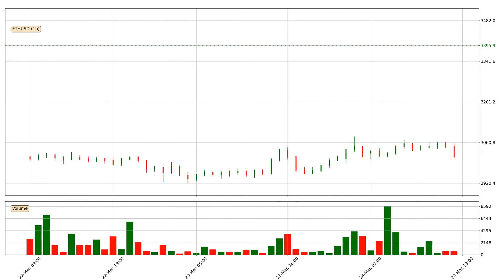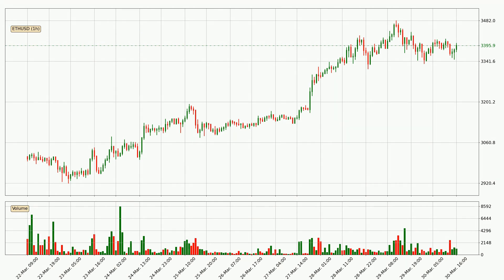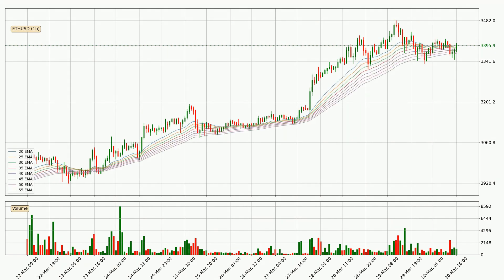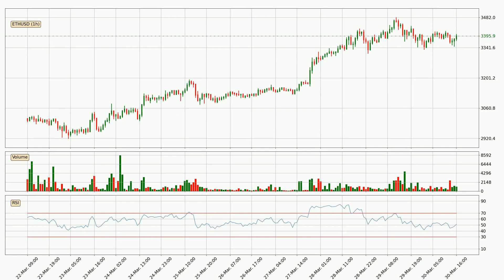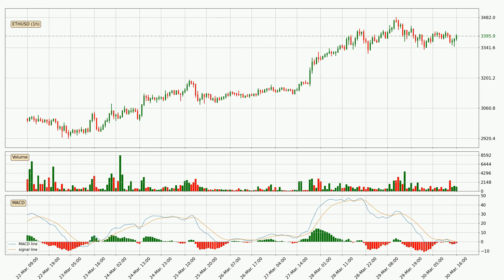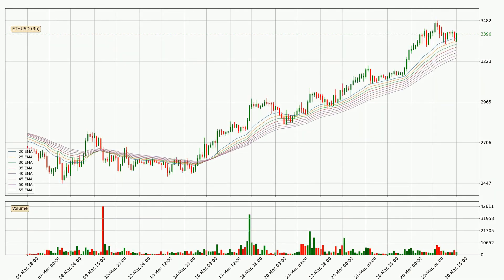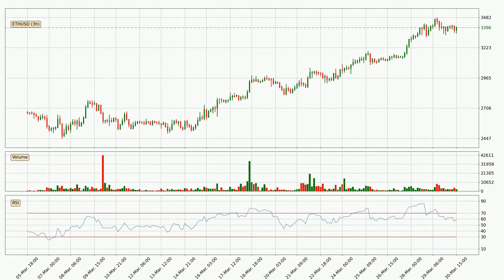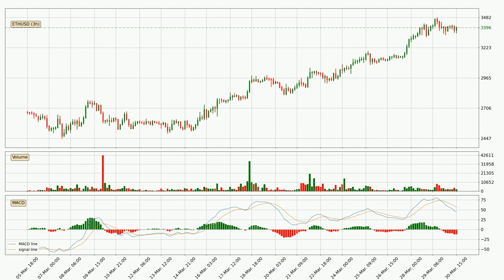Price Down With 0.1% 📉 For Ethereum. Bigger Move Next For ETHUSD?? | FAST&CLEAR | 30.Mar.2022